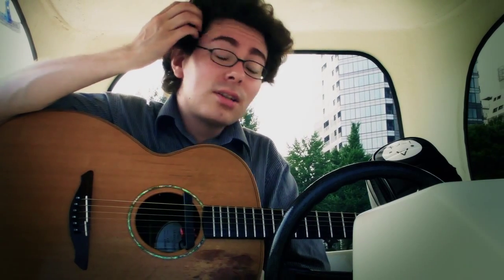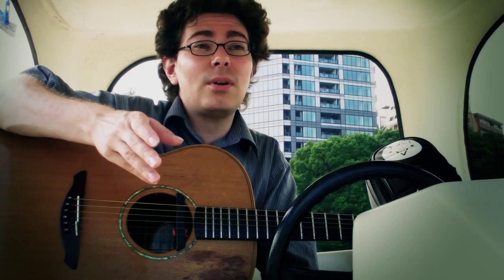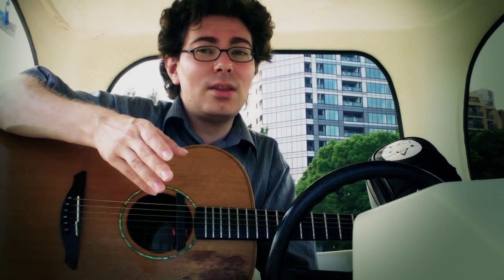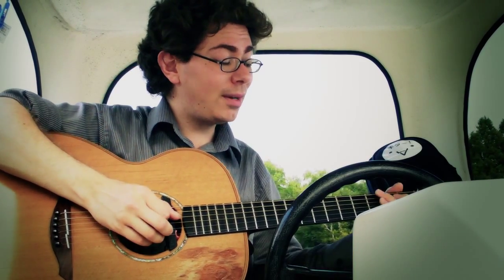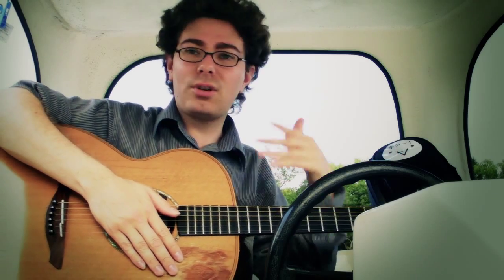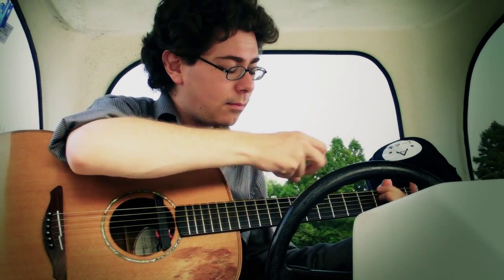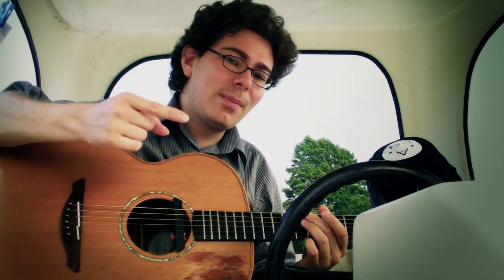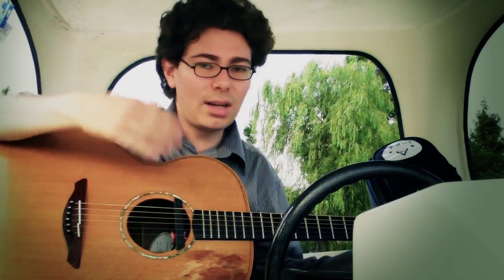Composition Lesson 2 - Thoughts on building songs - starting with the Bassline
You can learn from Dale live via bandhappy online video lessons click this link to get a lesson!

A brief discussion about how you can build a composition from scratch starting with a bassline, this also applies to arranging songs!